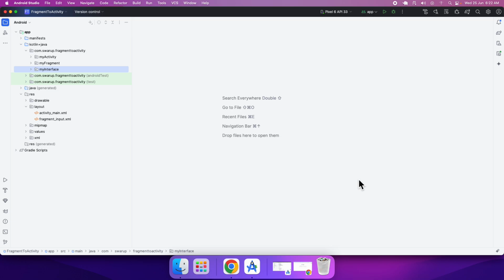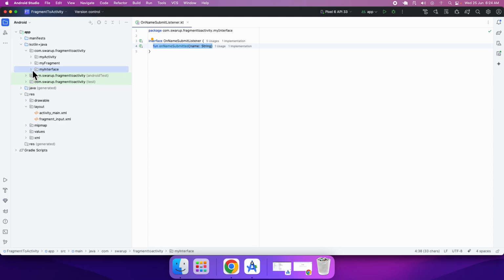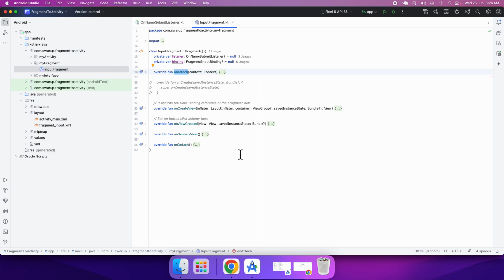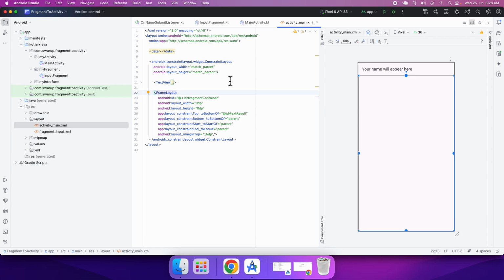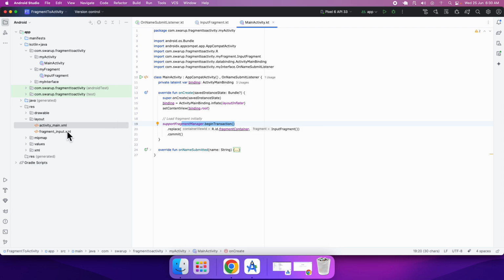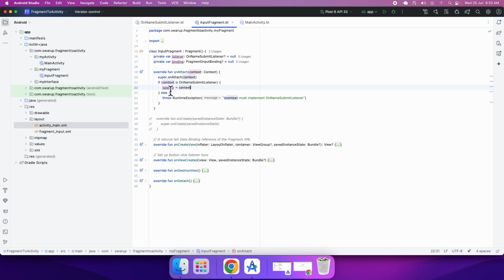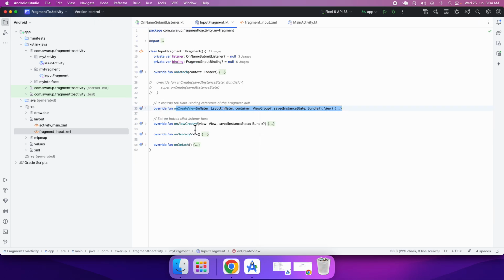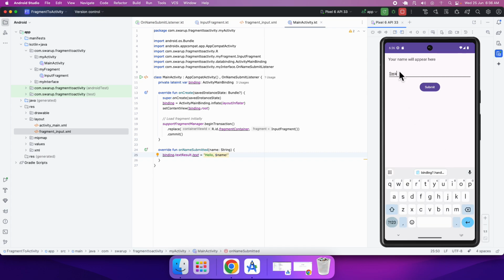Fragment sending data to Activity via Interface in Android using Kotlin and DataBinding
Learn how to send data from a Fragment to an Activity in Android using a clean interface-based approach with Kotlin and DataBinding! In this Android tutorial, we’ll walk you through a step-by-step example of how to:

✅ Create a Fragment (InputFragment) with user input
✅ Use an interface (OnNameSubmitListener) for communication
✅ Send data (like a user's name) from Fragment to Activity
✅ Display the data in the Activity layout
✅ Implement clean architecture using Fragment lifecycle methods (onAttach, onCreateView, onViewCreated)

This method ensures loose coupling between Activity and Fragment — a best practice for scalable Android development.